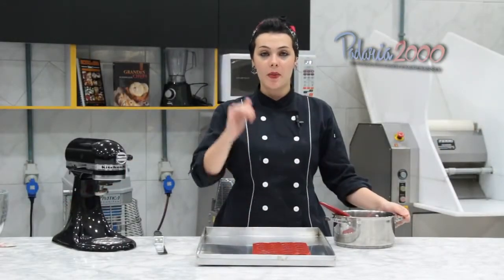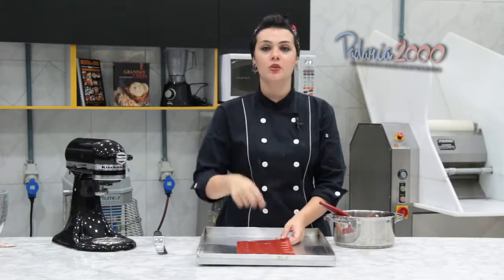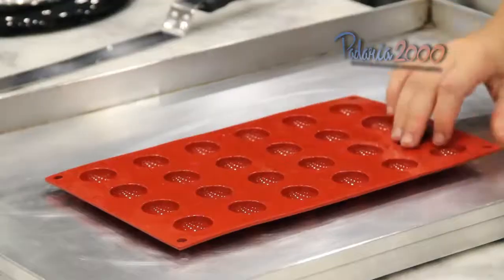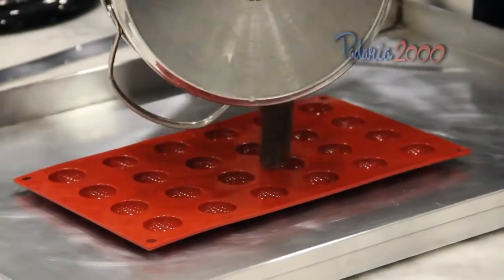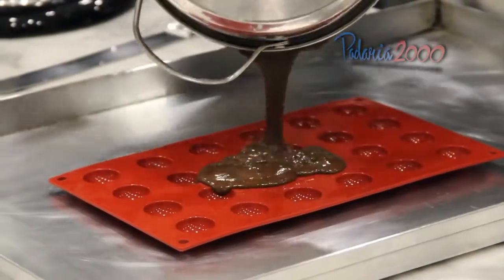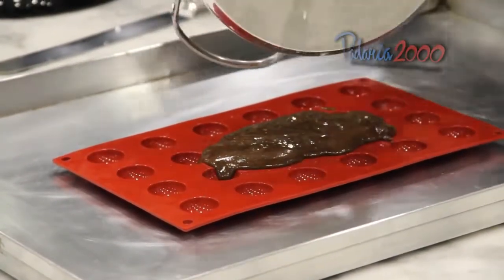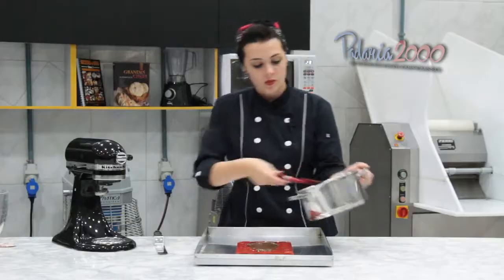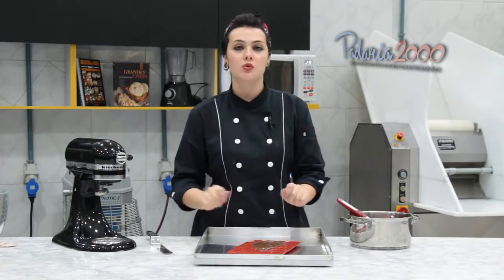Tríade de Chocolate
Receita desenvolvida pela Confeiteira Letícia Orenga - São Bernardo do Campo/SP

Massa de Chocolate
Ingredientes:
Biscoitos Negresco - 140g
Manteiga - 50g

Modo de Preparo:
- Coloque no processador os biscoitos sem o recheio e bata bem. Acrescente a manteiga derretida. Coloque no fundo das fôrmas escolhidas.

Mousse de Baunilha e Chocolate Branco
Ingredientes:
Recheio dos biscoitos Negresco
Gelatina em pó - 6g
Leite - 170g
Creme de leite fresco - 170g
Chocolate branco picado - 80g

Modo de Preparo:
1 - Hidrate e dissolva a gelatina em água fria.
2 - Em uma panela, ferva o leite. Verta sobre o chocolate branco picado e acrescente a gelatina derretida.
3 - Amoleça o recheio de baunilha no micro-ondas e o coloque no processador, adicionando aos poucos a mistura anterior. Misture até ficar homogêneo e reserve.
4 - Bata levemente o creme de leite e acrescente na mistura reservada.
5 - Preencha 2/3 das forminhas.

Cremoso de Chocolate
Ingredientes:
Chocolate ao leite - 60g
Gelatina em pó - 2g
Gemas - 1 unidade
Açúcar refinado - 17g
Leite integral - 84g

Modo de Preparo:
1 - Primeiramente, faça um creme inglês colocando a gema e o açúcar em um bowl. Verta a mistura em uma panela e adicione o leite. Cozinhe mexendo sempre até engrossar ligeiramente. Reserve.
2 - Hidrate a gelatina em água e dissolva. Acrescente no creme e junte o chocolate picado.
3 - Disponha em uma fôrma de silicone de pequenas meias esferas e leve para congelar.
4 - Desenforme e junte duas metades para fazer a bolinha.

Montagem:
1 - Por cima da camada de biscoitos, disponha o creme, preenchendo 2/3 das fôrmas. No centro, coloque uma bolinha de cremoso de chocolate e pressione levemente para que ela fique no meio do mousse. Se necessário, complete com mais mousse. Leve para gelar.
2 - Desenforme e decore com placas e arabescos de chocolate.